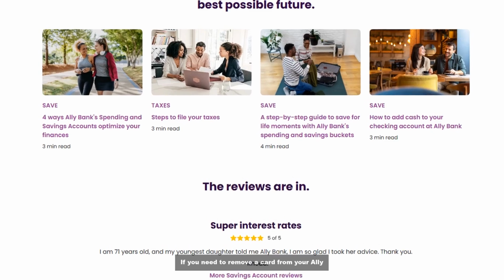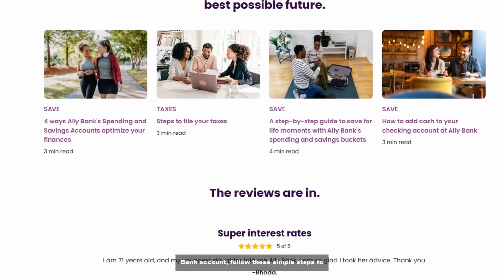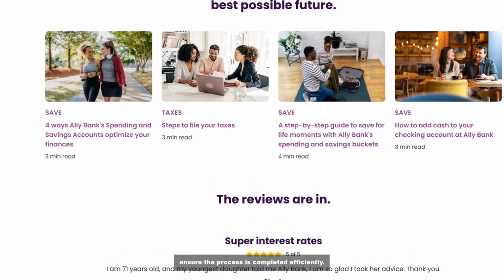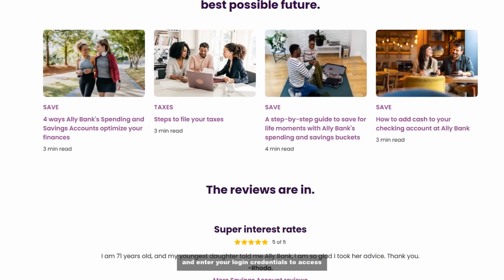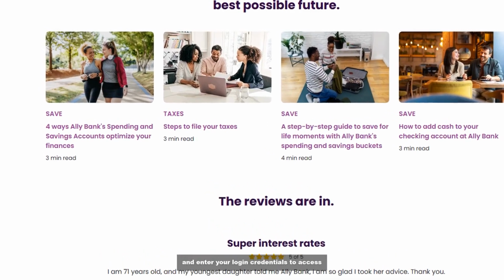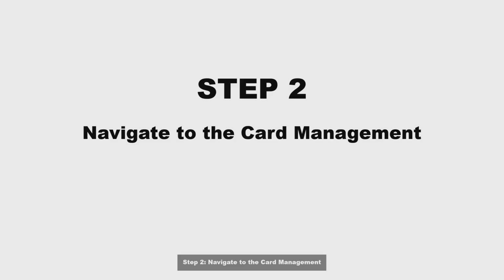How To Remove A Card On Ally Bank 2026 (QUICK GUIDE)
In this video, we will show you how to remove a card on Ally Bank in 2026 with our quick guide. Whether you're looking to manage your accounts or simply need to update your payment methods, this tutorial covers everything you need to know.